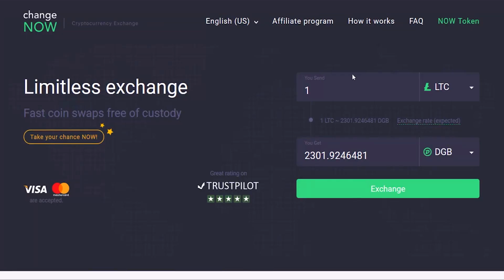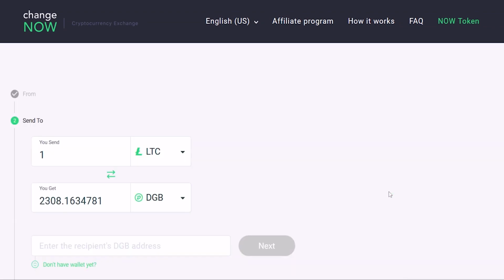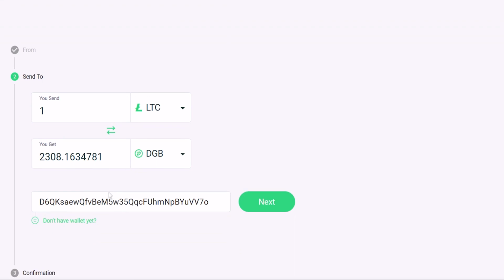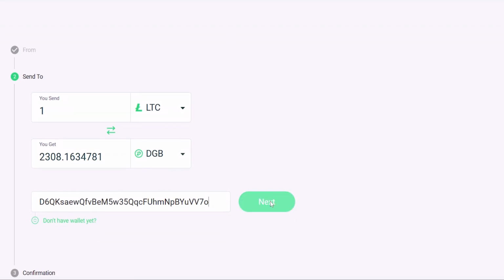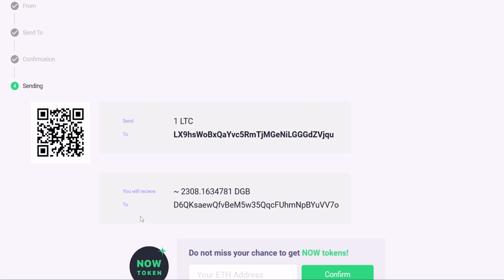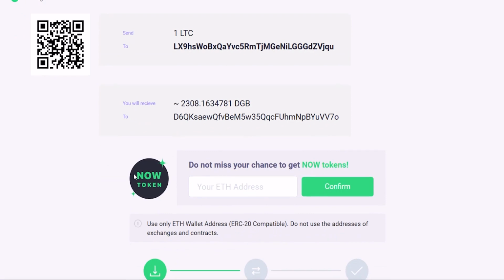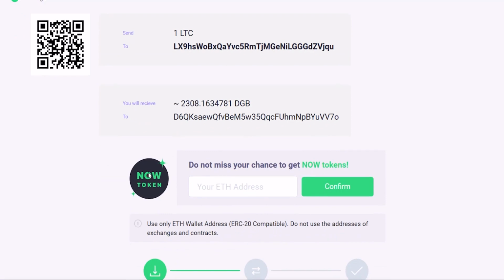How To Buy Digibyte on ChangeNOW.io - Quick and Easy Swaps with More than 150 Cryptos [GUIDE]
We are ChangeNOW, a beginner-friendly instant cryptocurrency exchange platform.

We are glad to inform you that DGB is available for quick and easy swaps with more than 150 cryptos!

Сheck out our video guide on buying DGB in just a few easy steps!